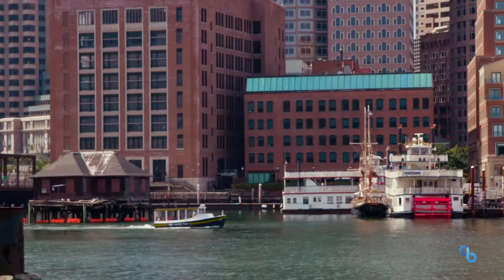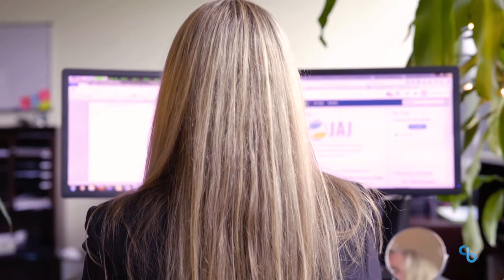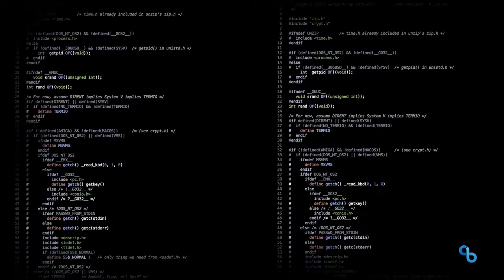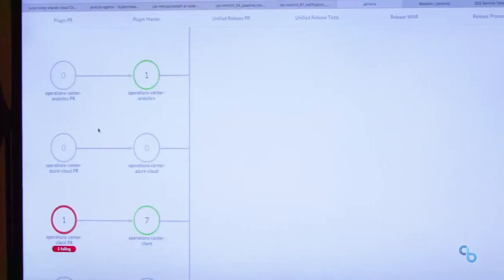Wolters Kluwer Delivers High Quality Software Faster with CloudBees (Short)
Wolters Kluwer is delivering high-quality software faster with DevOps to enable doctors to spend less time coming up with the right answer for patients.